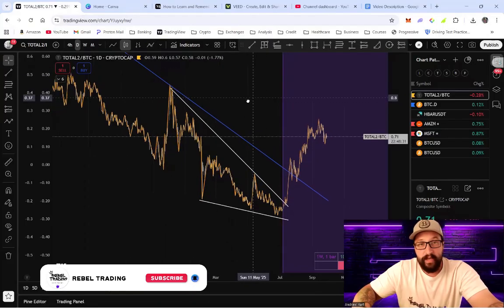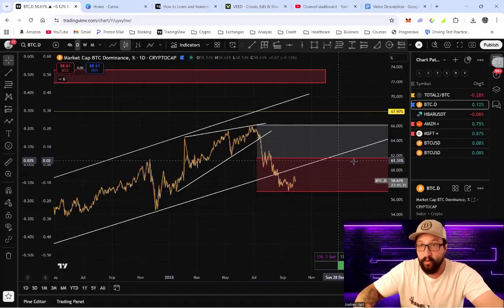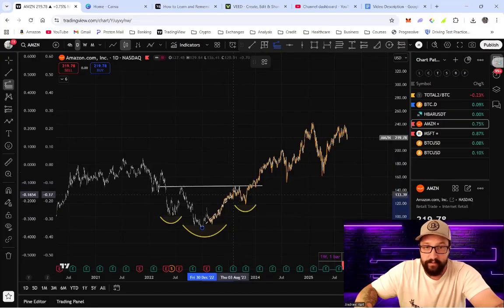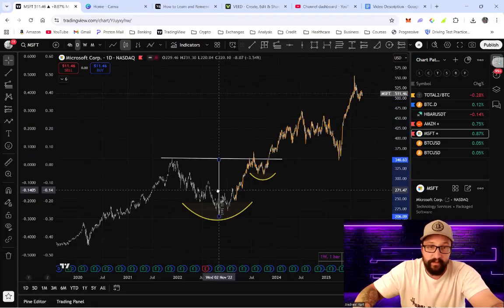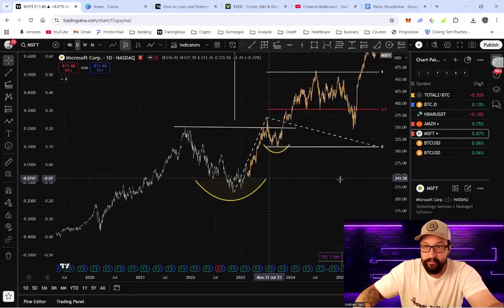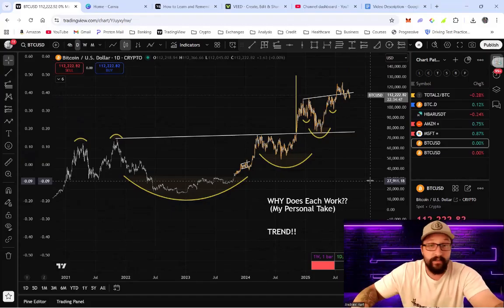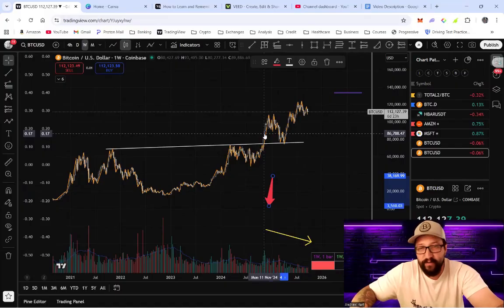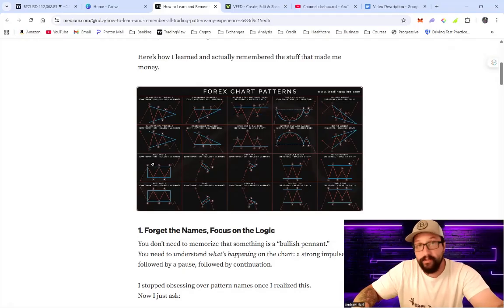Chart Patterns Explained (How I Use Them)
Chart patterns can be intimidating at first, however, rest assured they are simple and honestly. not that critical. It's a great part of a balanced tool kit and I hope to explain the major patterns and how I use them.